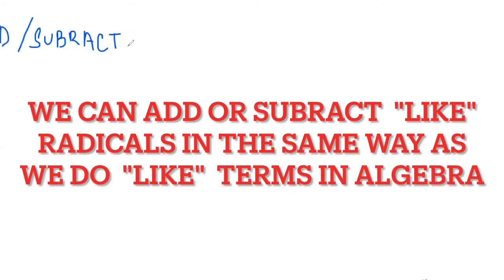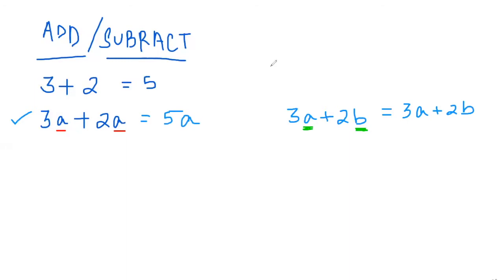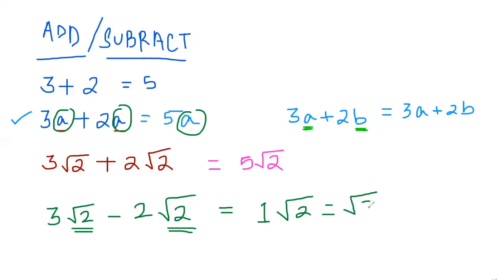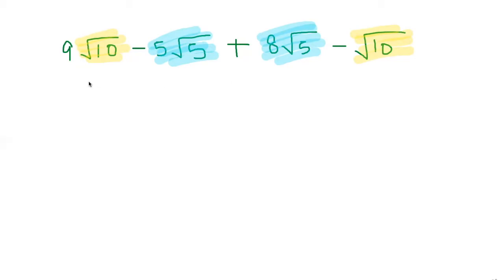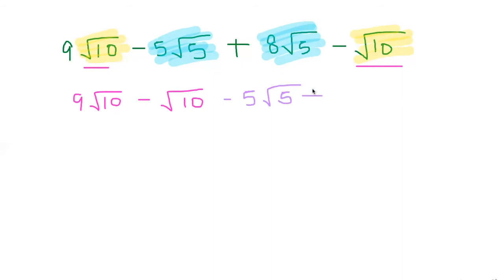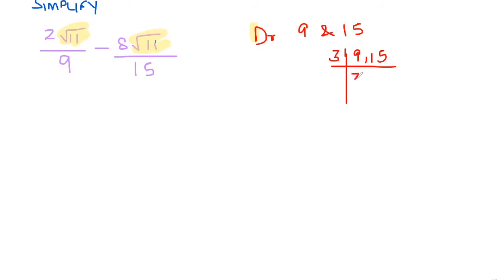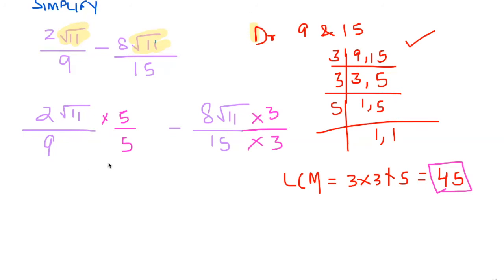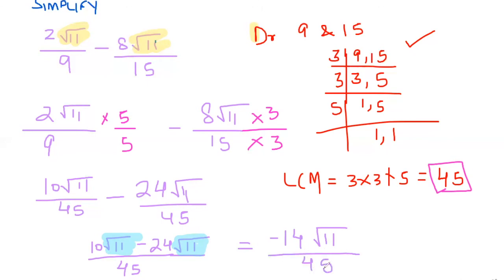Surds - Adding & Subtracting radicals/surds.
Adding and subtracting surds - concept and four well explained examples of a variety questions.